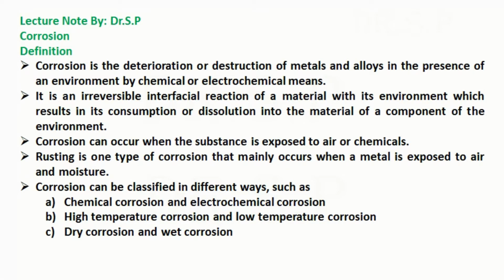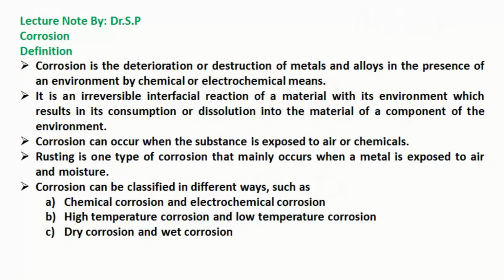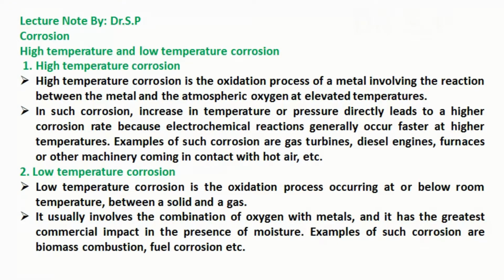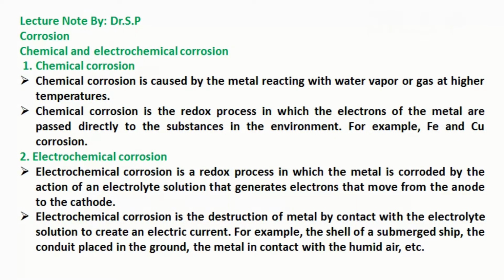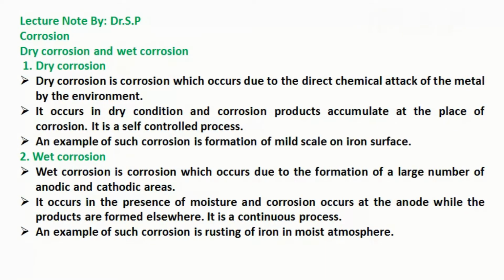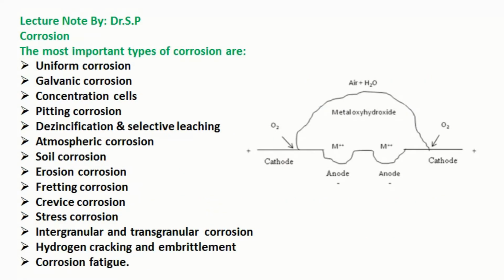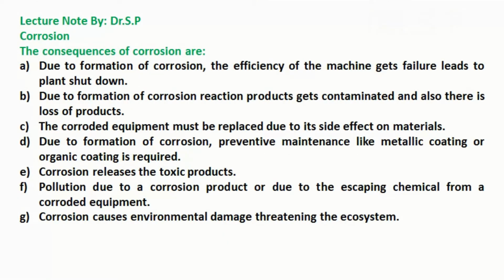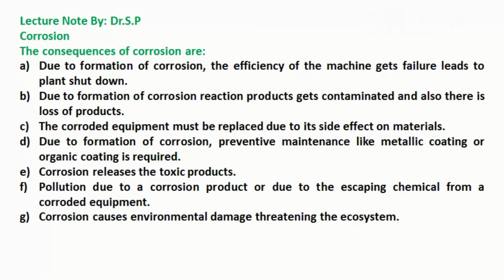Corrosion Definition and it's Types